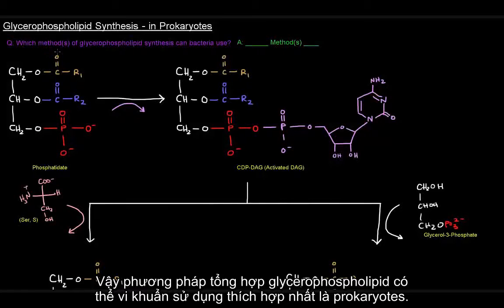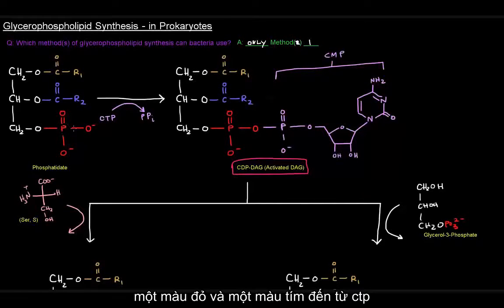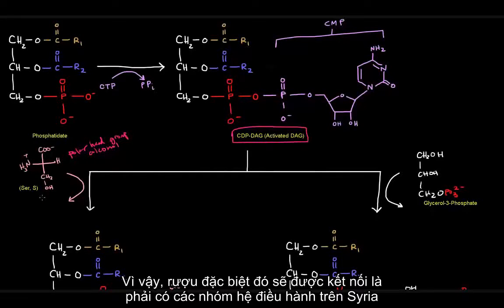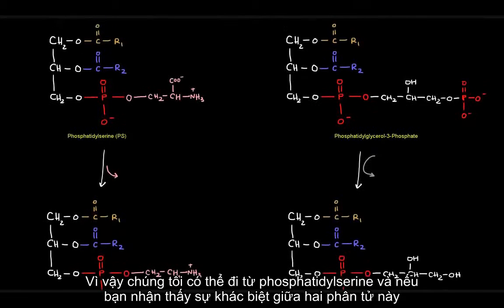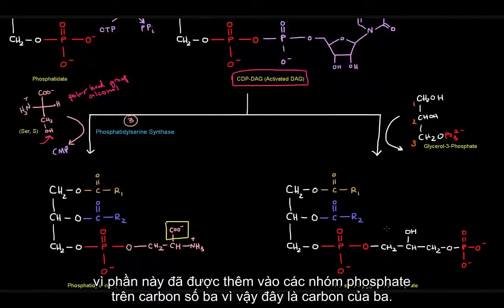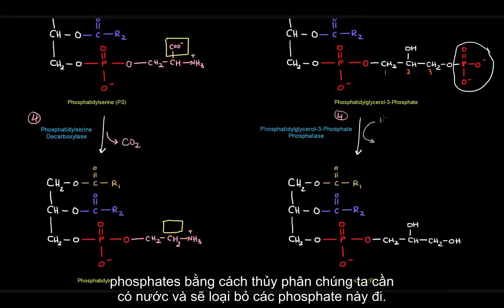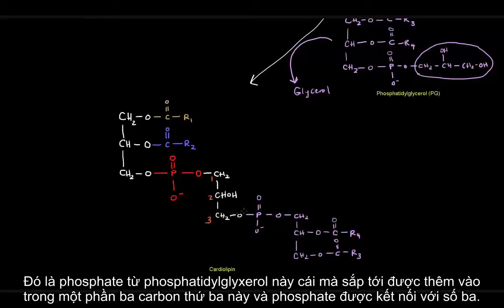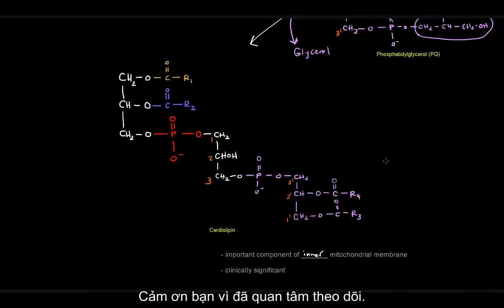Tổng hợp Glycerophospholipid phần 3/4: Prokaryotes